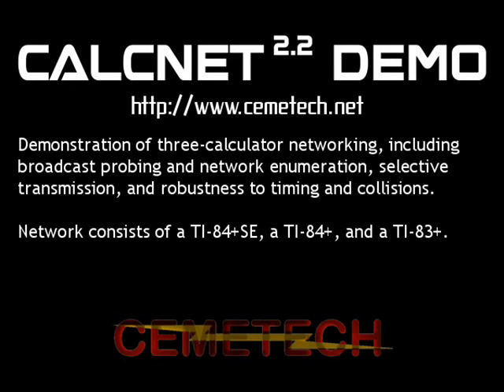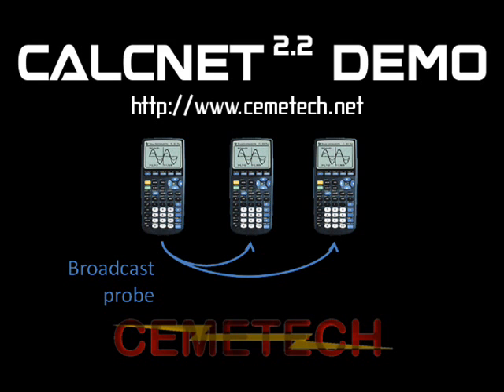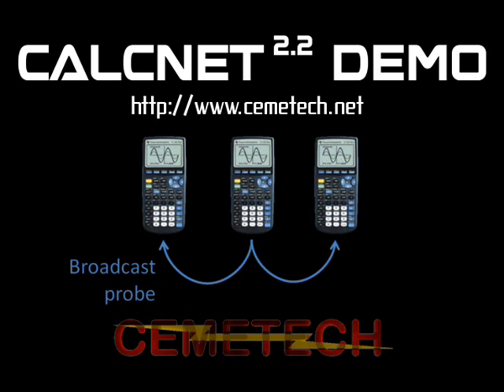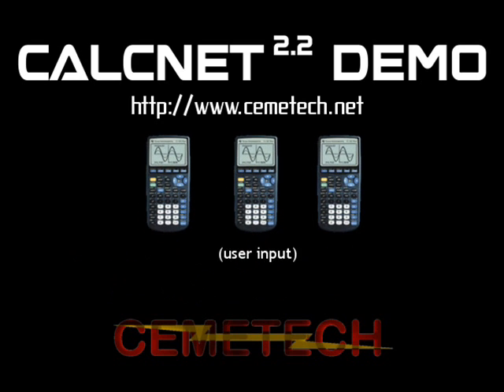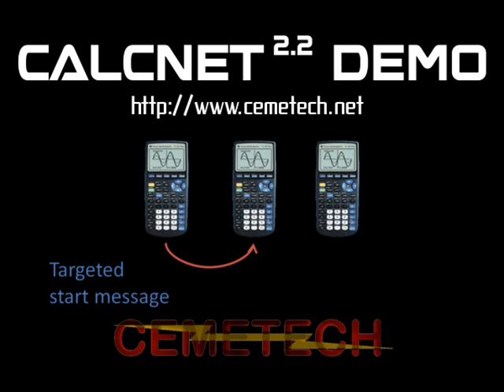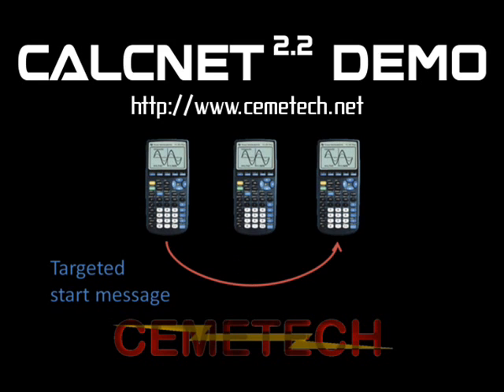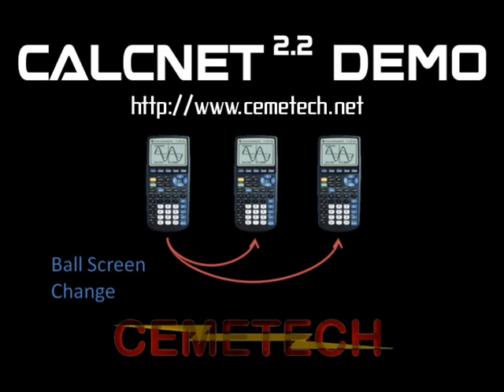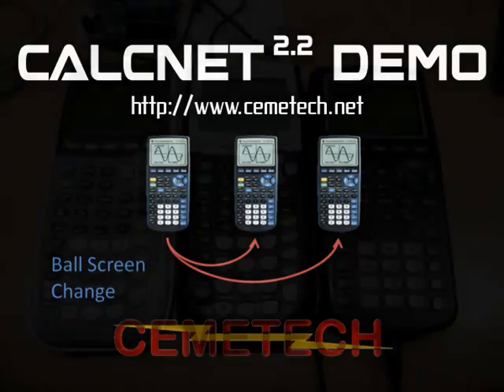CALCnet 2.2 Calculator Networking Demo:3-Calc Pong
This demonstrates an N-calculator game in action.  Three calculators find each other via network probing and enumeration, then use point-to-point messages to pass ball position and velocity data.  CALCnet2.2 is a fully-functional networking protocol for TI graphing calculators.